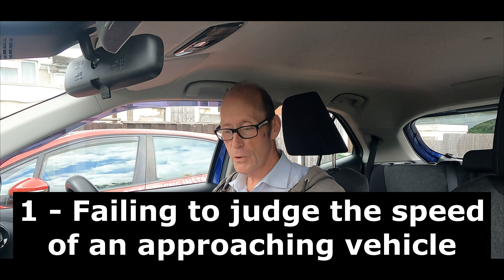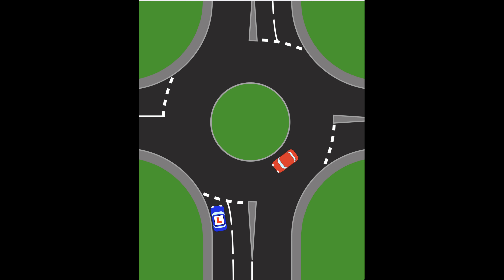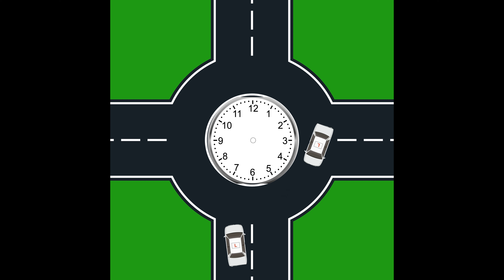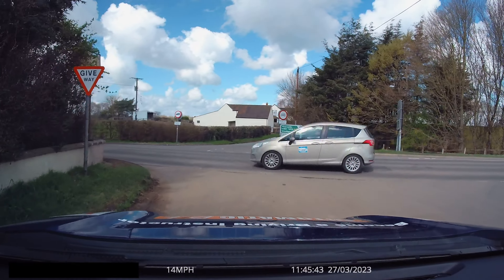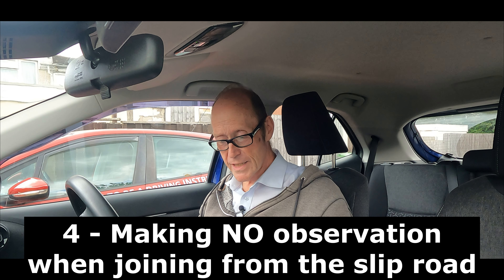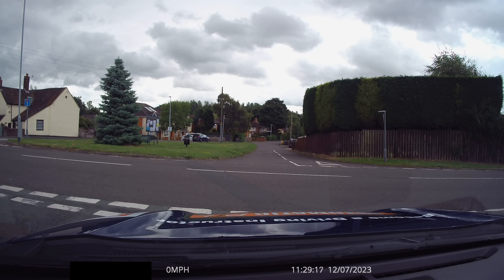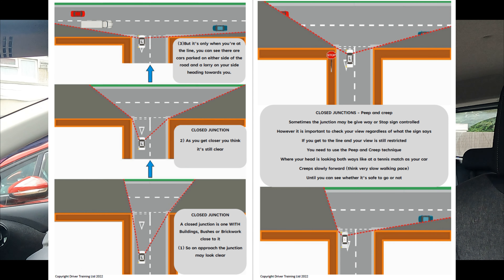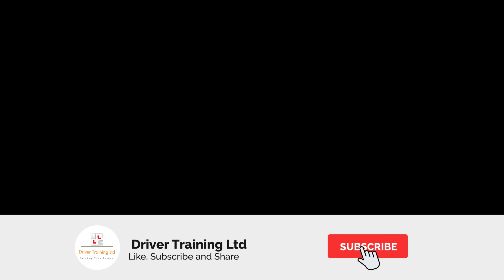ADI PART 3 FAULT IDENTIFICATION | Most pupils fail for this | Spot the fault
0:00 Introduction
1:15 Failing to judge the speed of an approaching vehicle
2:20 Entering a roundabout with a vehicle coming from the right
6:43 Making NO effective observations at all
9:18 Making NO observation when joining from the slip road
9:51 Going Straight Ahead at a crossroads without recognising it as a crossroad and making NO observations
13:07 Looking too late and emerging before being able to assess the situation
14:08 Repeatedly not looking left, when turning left